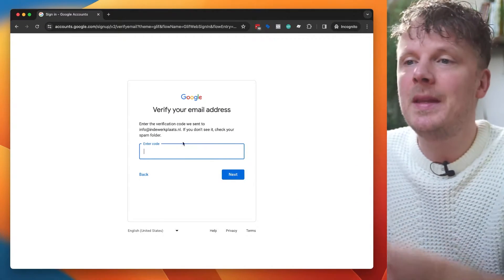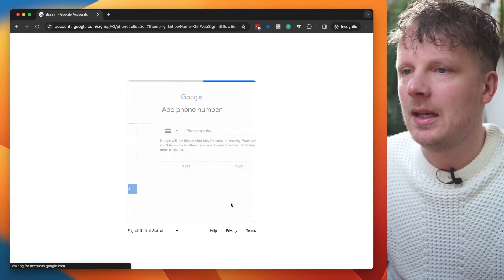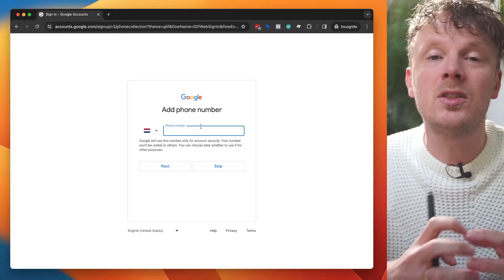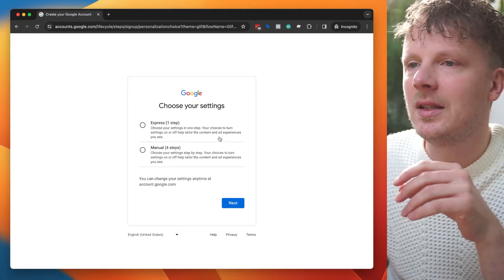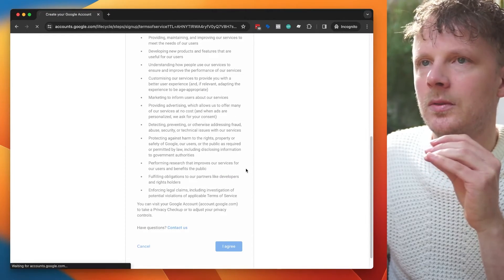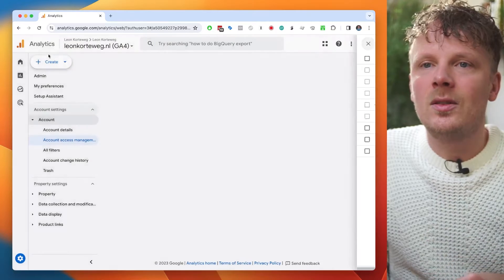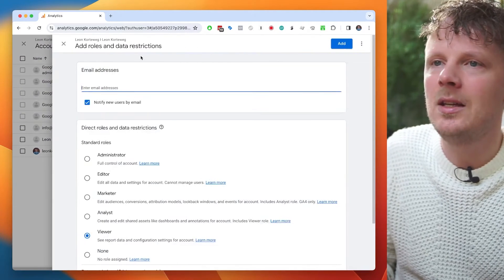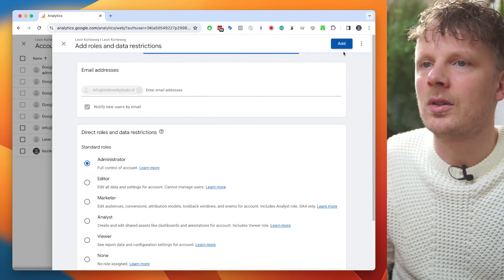Gmail vs business email: Which is better for Google Analytics?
Chapters:
0:00 Introduction
0:47 Why use a Business Email Address?
2:33 User Based vs Centralised Google Accounts
5:20 Set up a Google Account using your Business Email Address
7:38 Add a Business Google Account to GA4
8:24 Closing thoughts